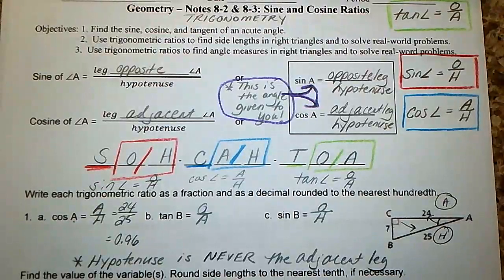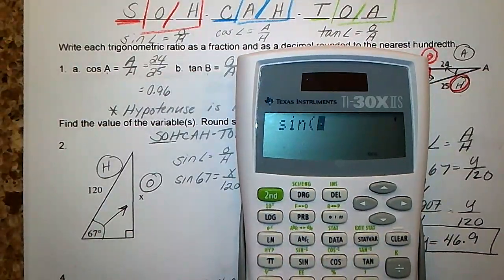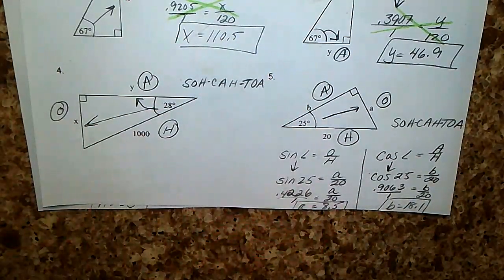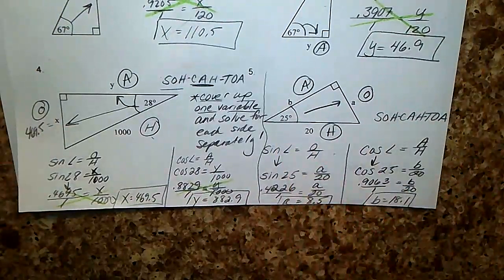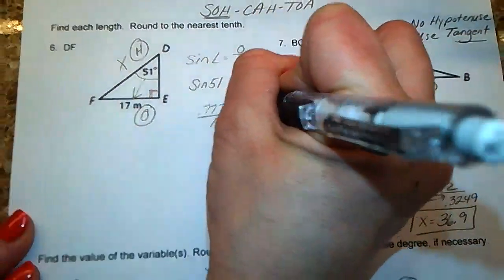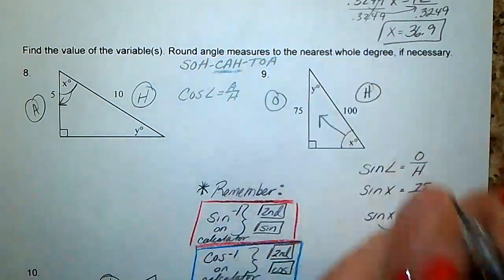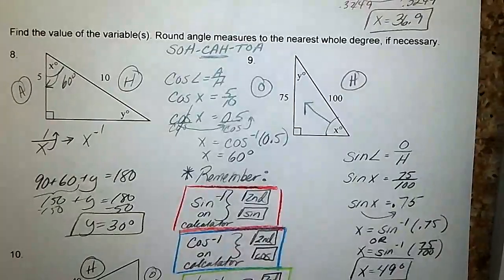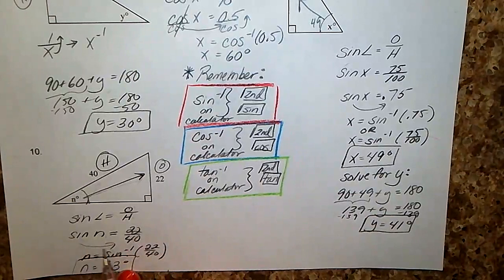SIne Cos Ratios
Notes for Section 8.2 & 8.3 Sins and Cosine Ratios